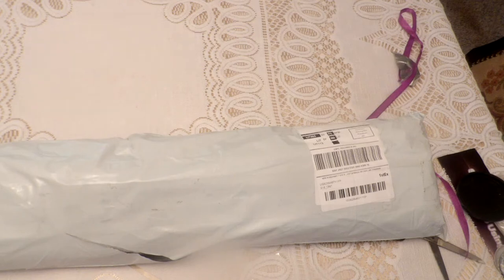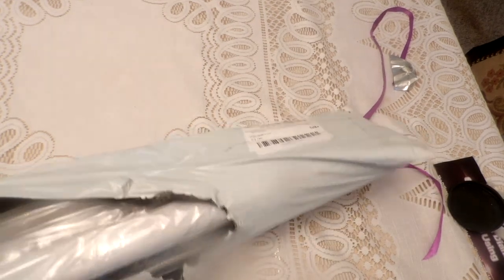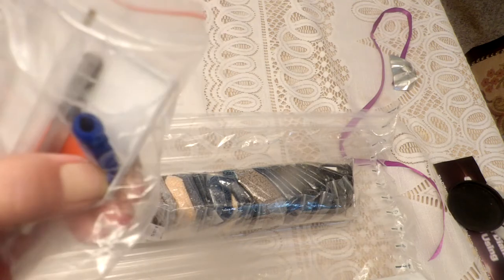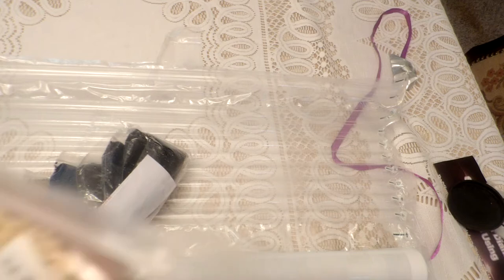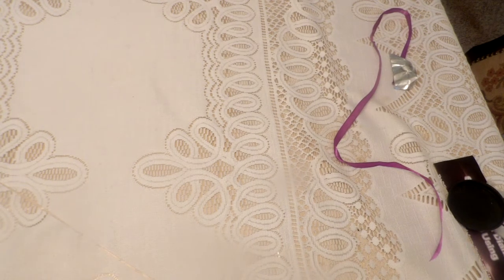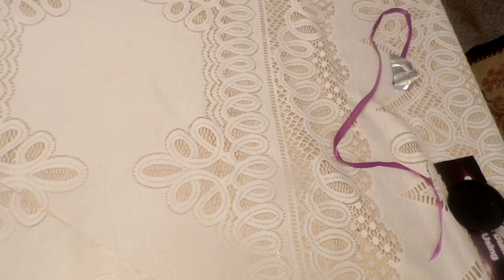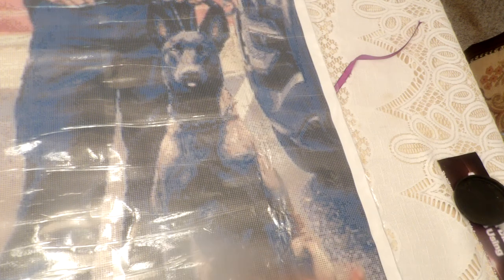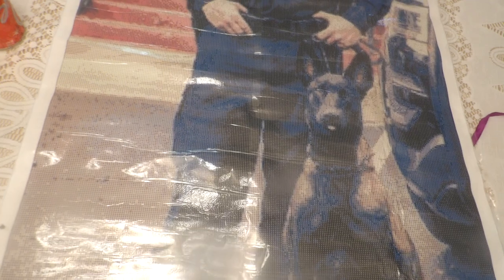shrine art club custom -wow